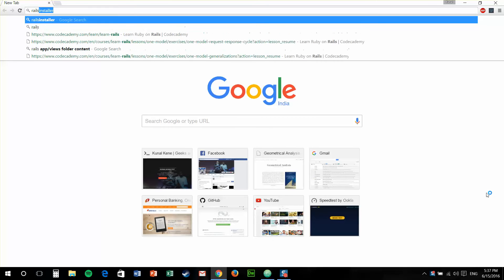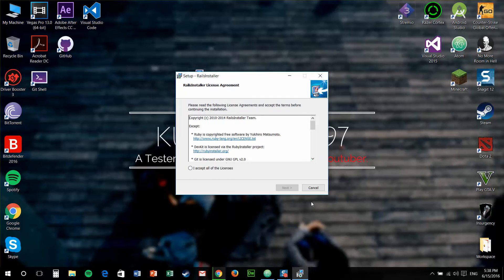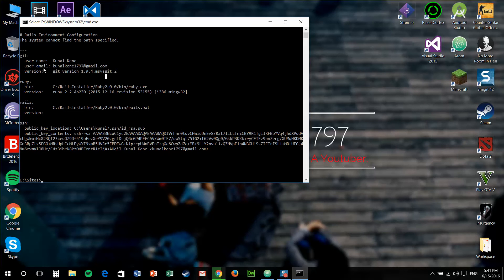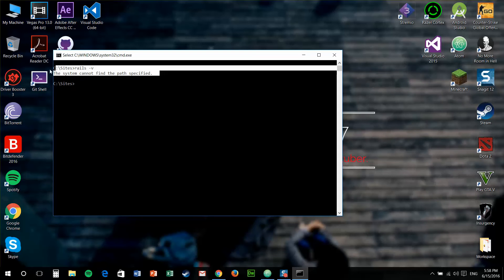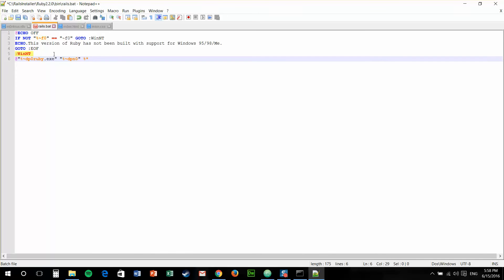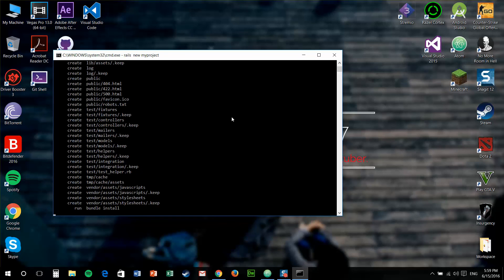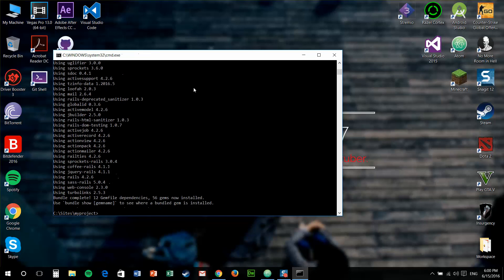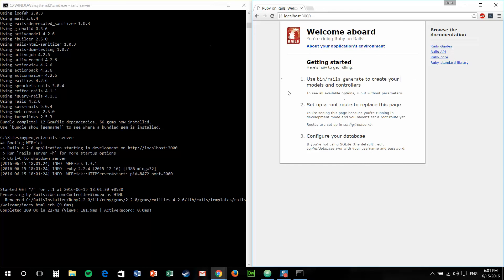Install Ruby on Rails on Windows 10, 8, 7 Easily | In Under 5 Minutes | Best Way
Install Ruby Rails on your Windows workstation and start coding in under 10 minutes. Its as easy as that. If u still have a doubt just leave a comment in the comment box below and i'll get a solution for your problem.

Code to Paste for the FIX:

@ECHO OFF
IF NOT "%~f0" == "~f0" GOTO :WinNT
ECHO.This version of Ruby has not been built with support for Windows 95/98/Me.
GOTO :EOF
:WinNT
@"%~dp0ruby.exe" "%~dpn0" %*

Install Ruby on Rails on Windows Easily in minutes
Install Ruby on Rails on Windows Easily Fast
Install Ruby on Rails on Windows Easily Quickly
Setup Ruby on Rails on Windows